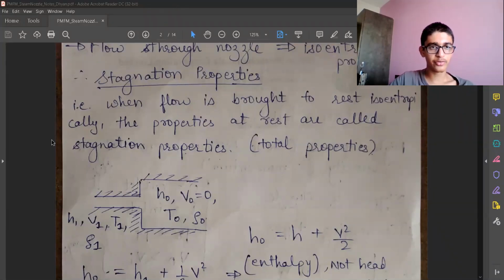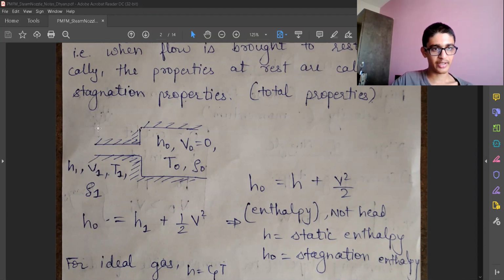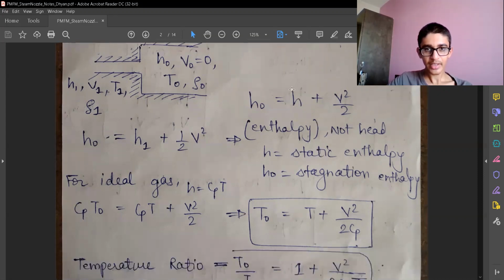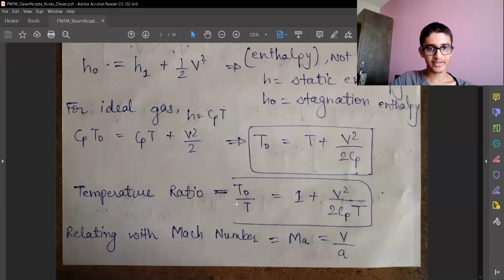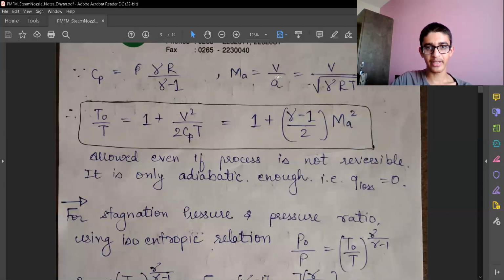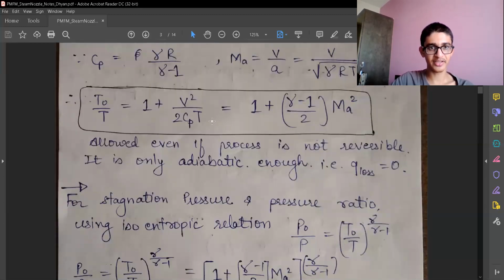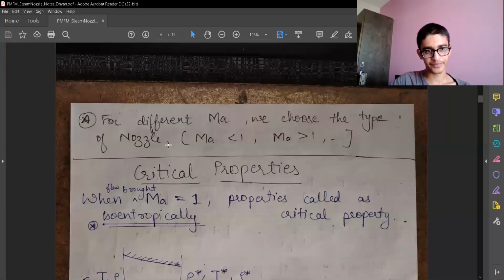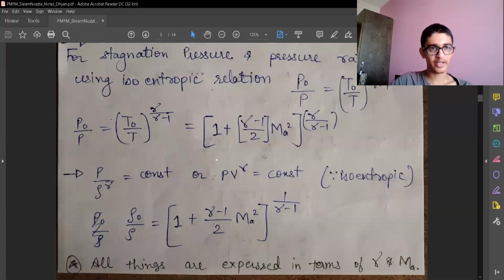Steam Nozzle- Stagnation & Total Properties Temperature, Pressure, Density |PMFM Part2|BITS Goa Mech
This video is a part of the topic of Steam Nozzle under the course of Prime Movers and Fluid Machines in Mechanical Engineering. The video explains the stagnation properties or total properties such as temperature, pressure and density. It gives the relation of stagnation temperature, stagnation pressure and stagnation density with Mach number and ratio of specific heats, Gamma.